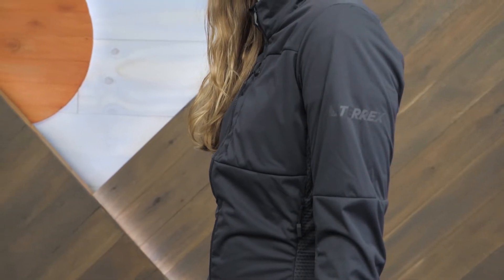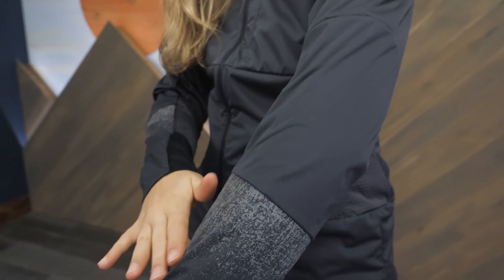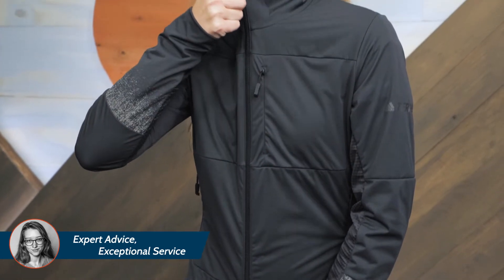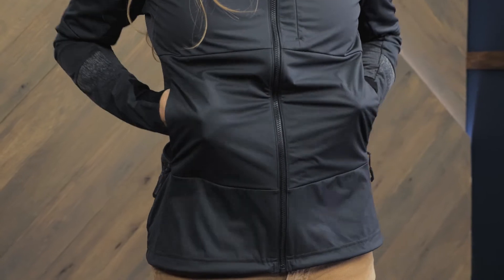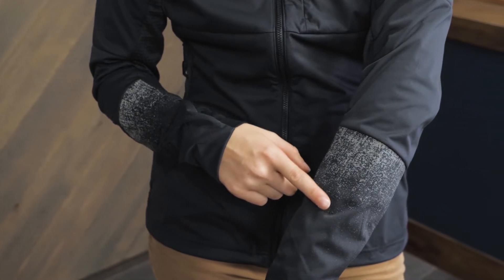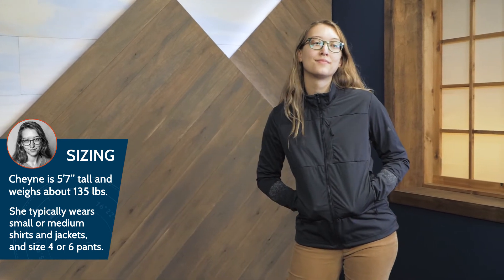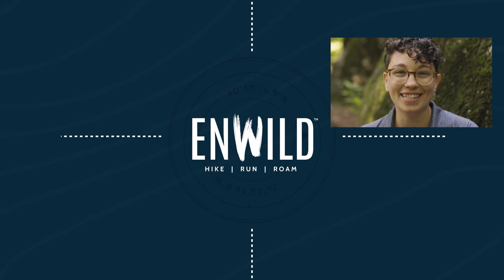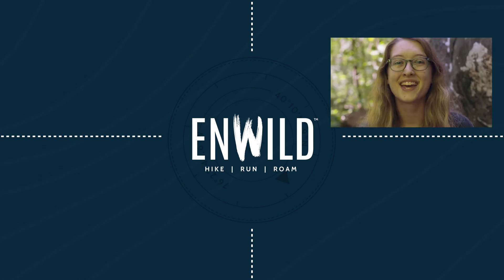adidas Outdoor Women’s Xperior Jacket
Item: ADSSQ408M